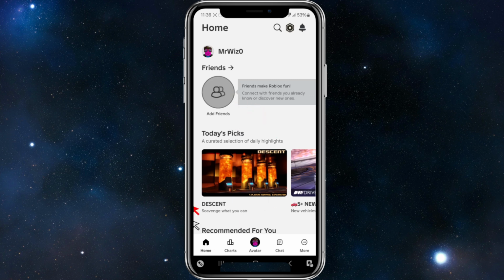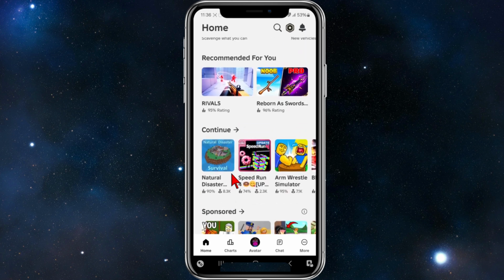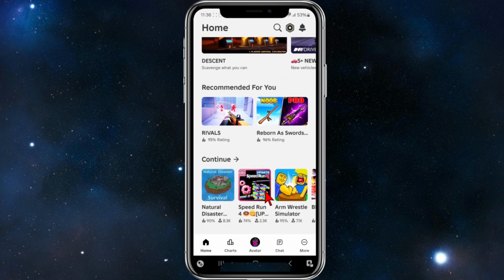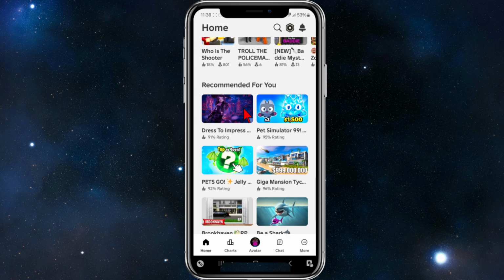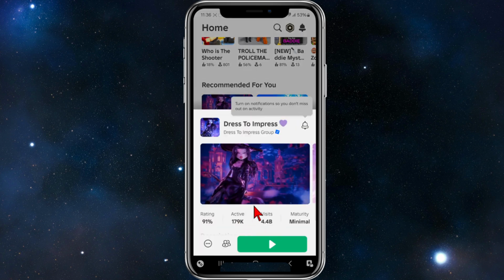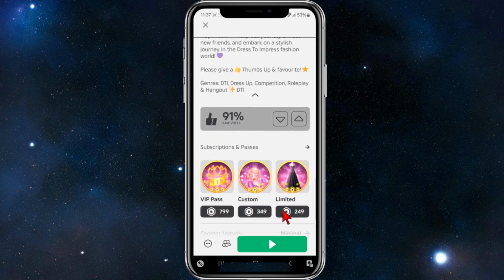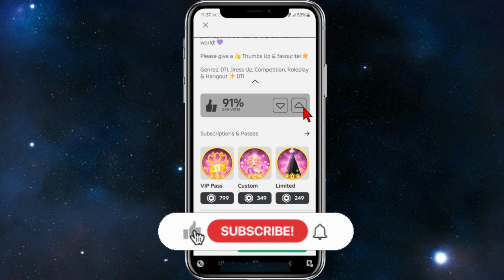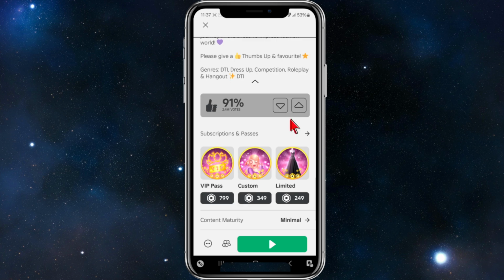How To Like Game In Roblox Mobile (Android or Iphone)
Learn how to like a game in Roblox Mobile on both Android and iPhone in this simple step-by-step guide. Whether you’re showing support for your favorite game or just exploring Roblox features, this tutorial will make it easy for you to give a thumbs up to the games you love. Follow along and enhance your Roblox experience today!